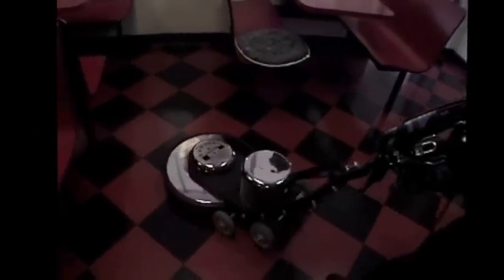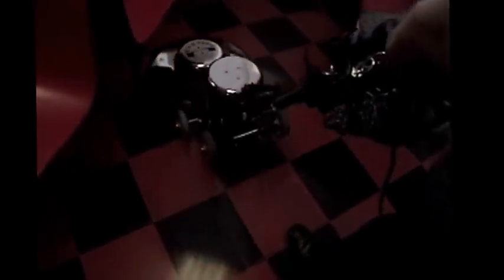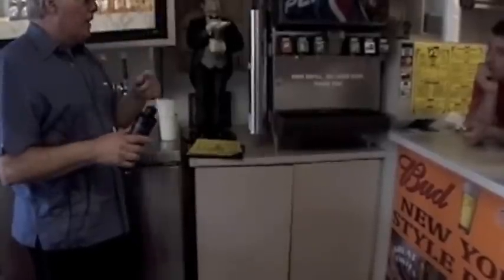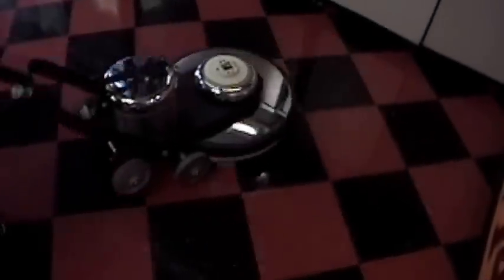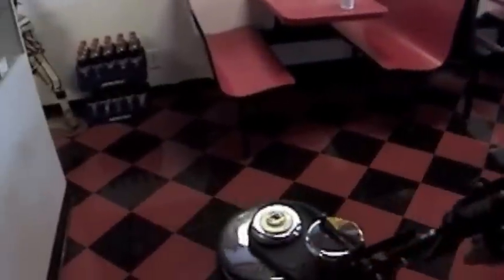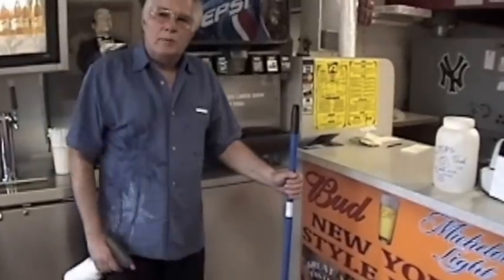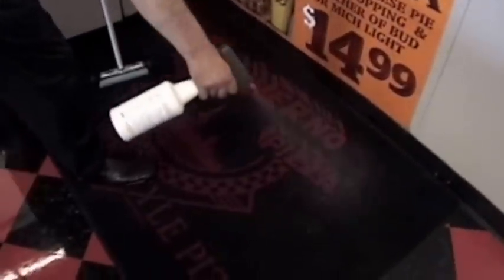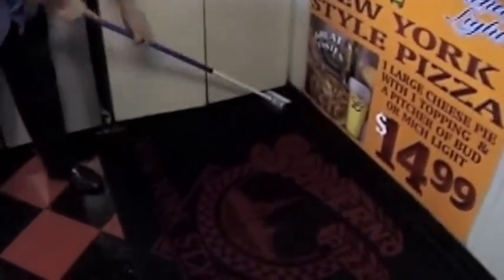Zing at the Pizza Shop